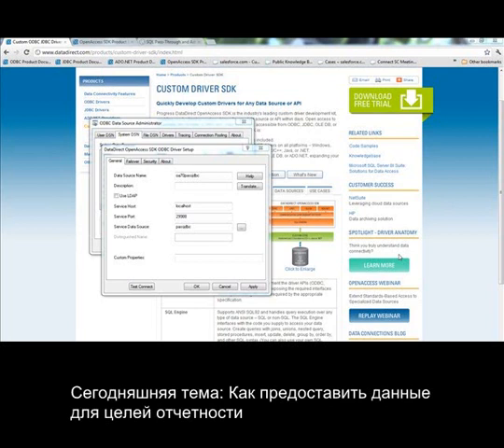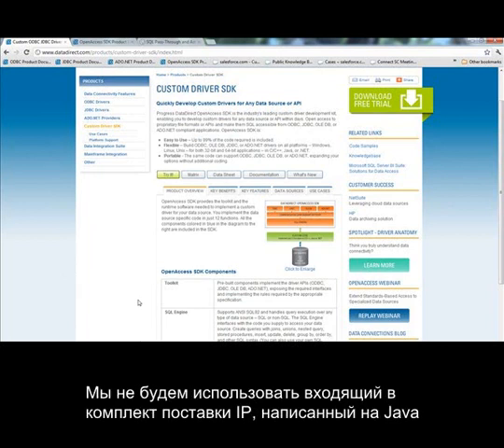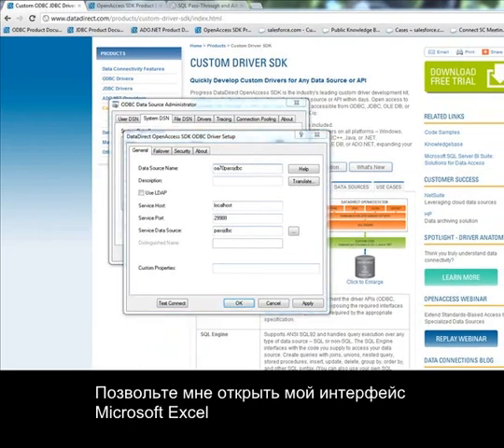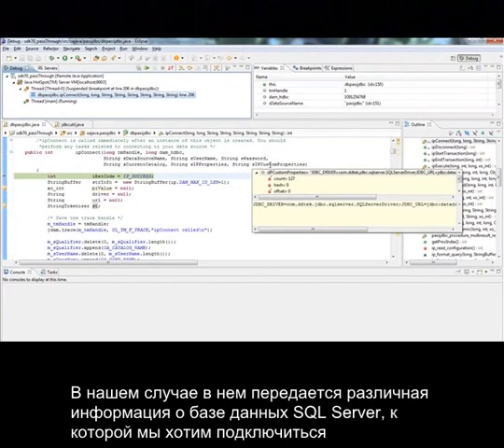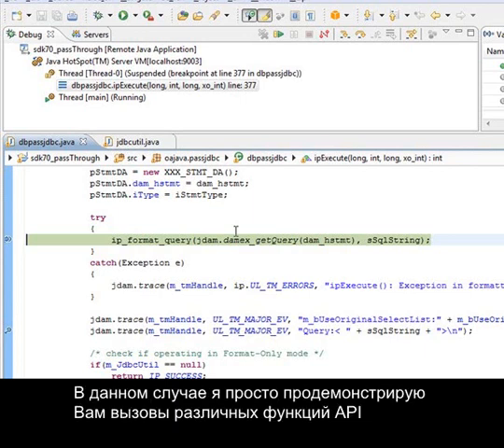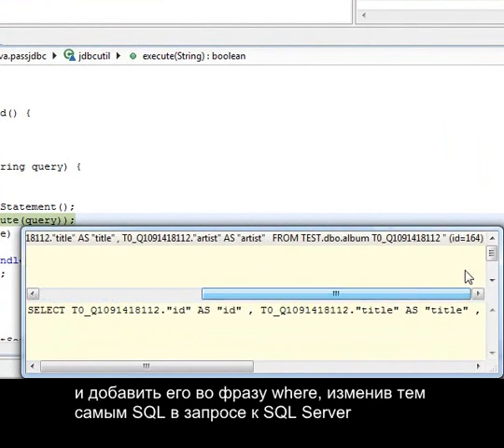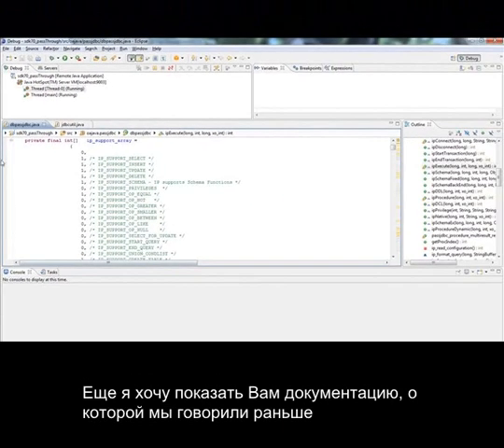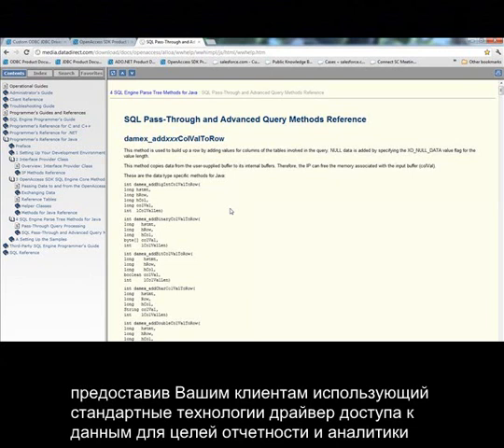Short multi-tenant data access demo with OpenAccess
OpenAccess позволяет организациям определять безопасность уровня арендатора на уровне  драйвера, не касаясь архитектуры хостинга. Это достигается путем написания пары строк кода в двух методах, что позволило создать надежный набор клиентов доступа к данным (.NET, OLEDB, ODBC, JDBC) для поддержки таких приложений, как Microsoft SQL Server BI Suite (SSIS, SSRS, SSAS), Informatica, DataStage, Ab Initio, SAP Business Objects, SAP Data Services, IBM Cognos, Microstrategy, OBIEE, Pentaho, JasperSoft, Actuate и многих других.

Автор: Sumit Sarkar
Русский субтитры: Russian Progress User Group